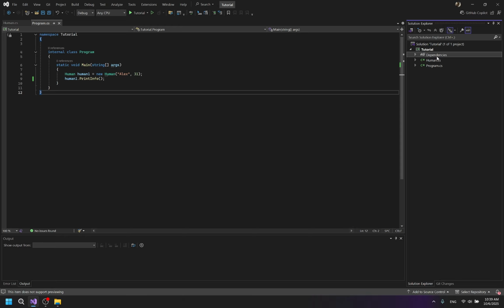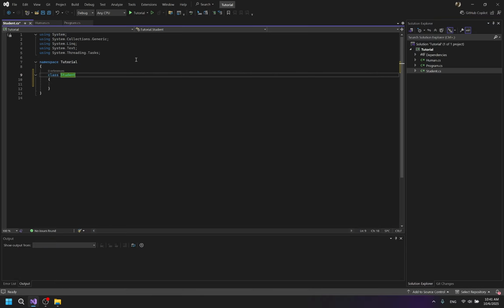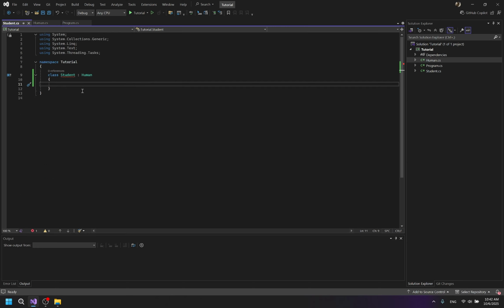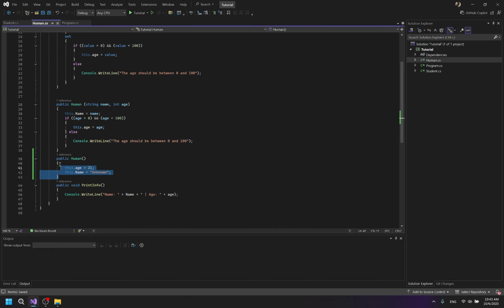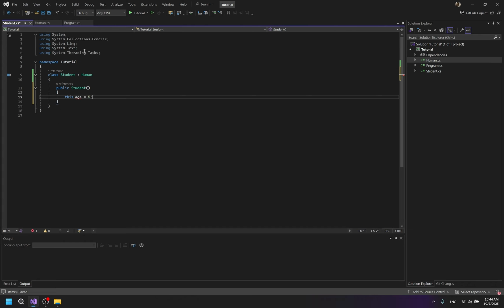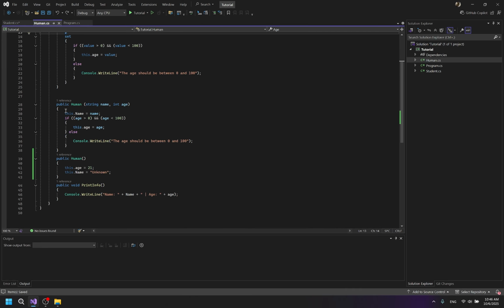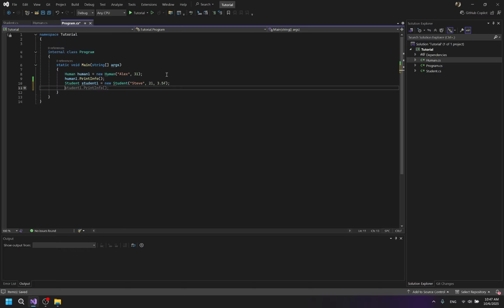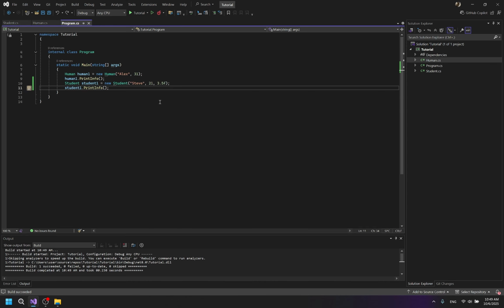C# Beginners Course 2025 - Lesson 12. OOP. Inheritance.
👉 By the end of this lesson, you'll learn to work with inheritance in C#.

Timecodes:

0:00 Intro.
0:04 Starting Project.
0:30 Inheritance Explained.
1:21 Inheritance Practice.
7:45 Outro.